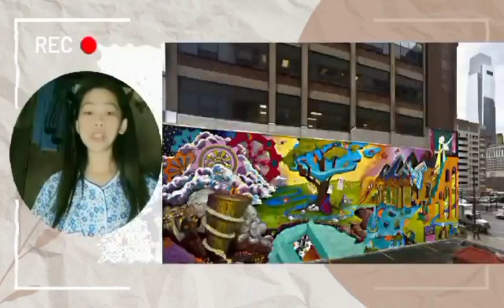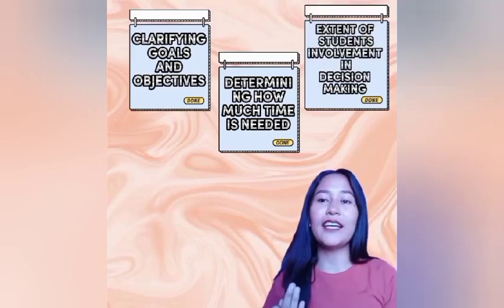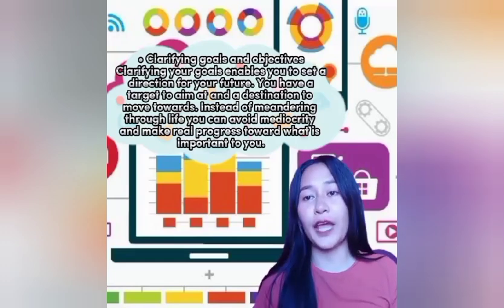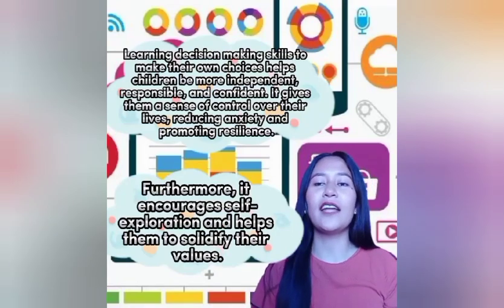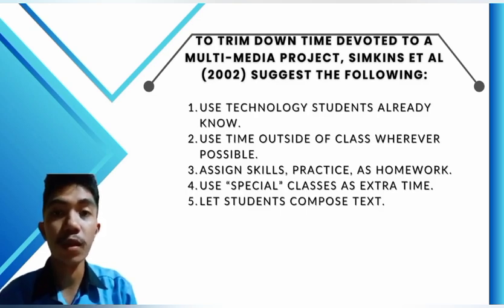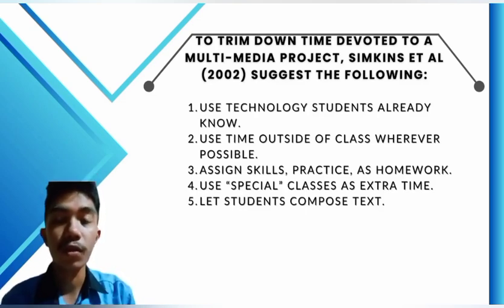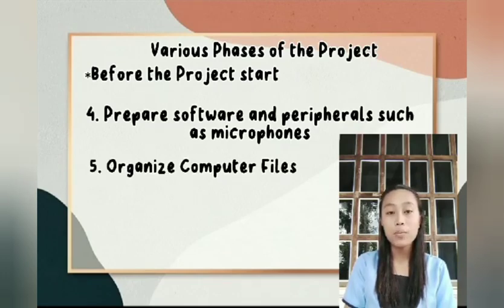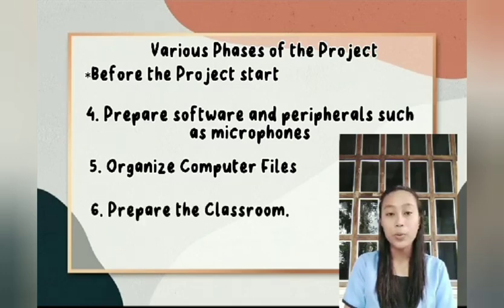Using Project Based Learning Multimedia as a Teacher Learning Strategy✨